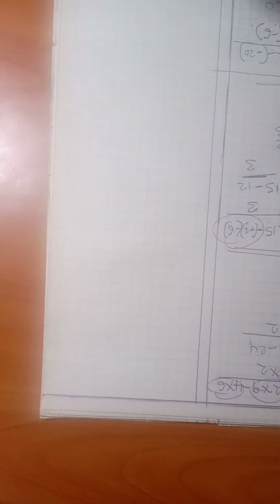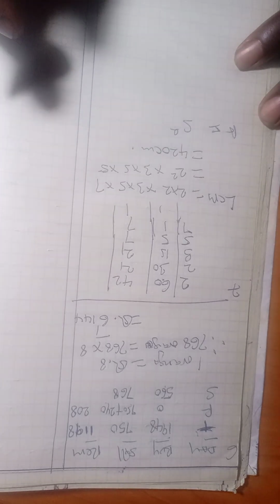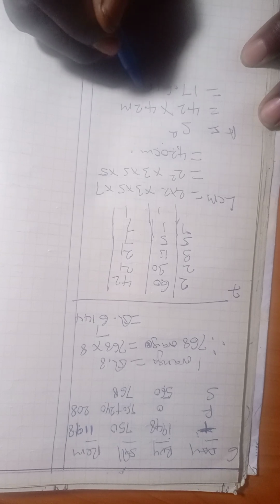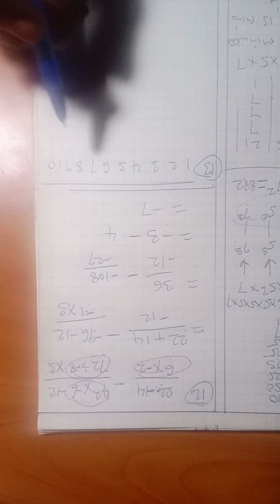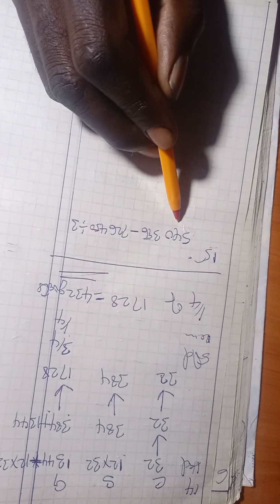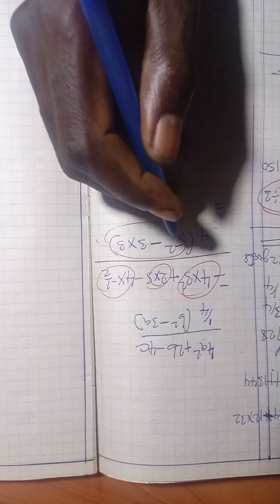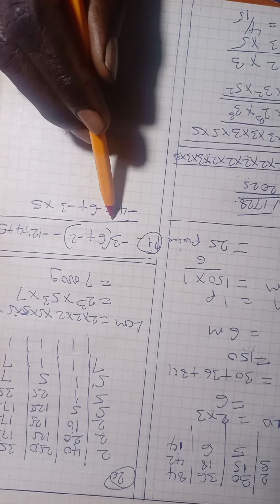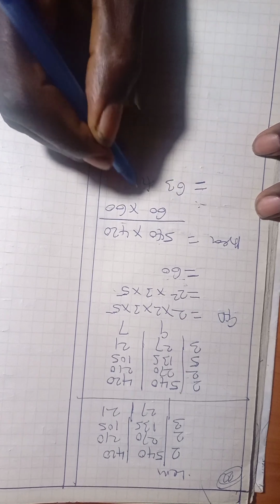KCSE Maths Quick Revision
Covers Form One Numbers, Factors, GCD, LCM and INTERGERS.